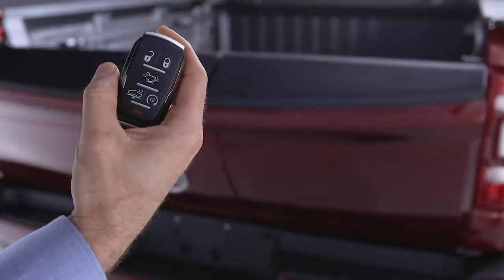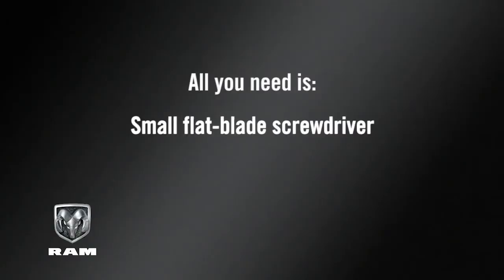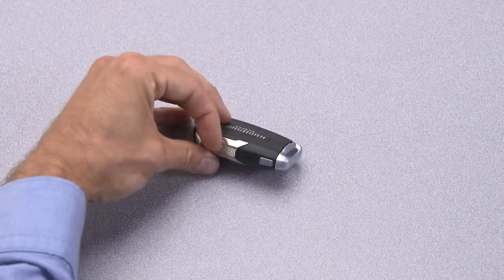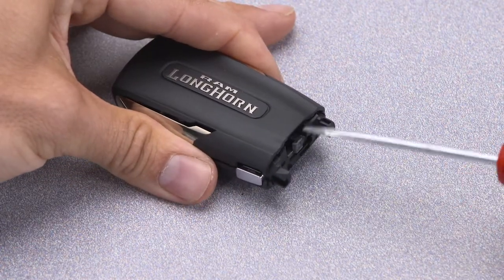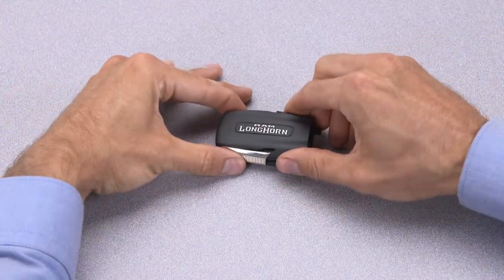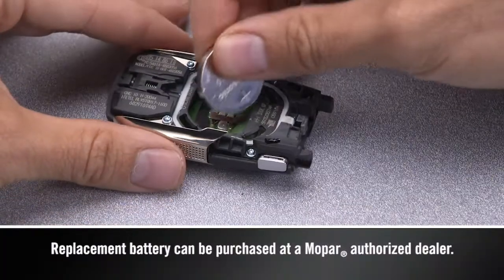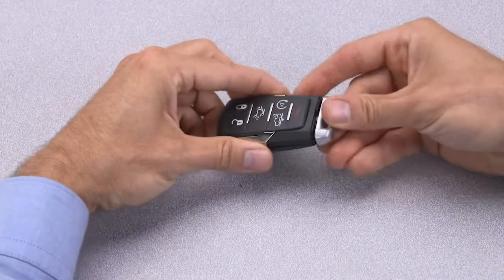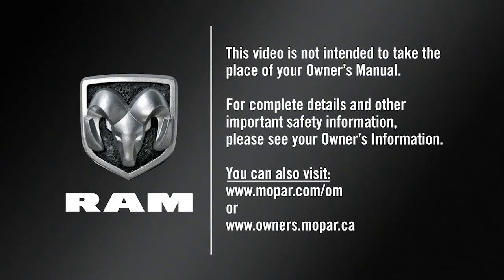Key Fob Battery Replacement | How To | 2021 Ram 1500 DT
If the battery in your 2021 Ram 1500 DT's key fob stops working, it may need a new battery. Learn how to replace it here.

Transcript

[music playing]

No battery lasts forever, and that includes the one in your key fob. But fortunately, replacing it is easier than you think. All you need is a small flat-blade screwdriver and a new battery – in this case, a CR2450 3-volt.

First, push and hold the mechanical release button on the side of the fob, and remove the emergency key.

Insert a flat-blade screwdriver into the gap on each side of the emergency key slot. Carefully pry both sides to open the cover slightly.

Using your fingers, separate the case. Then use the screwdriver to pry out the old battery.

[text on screen] Replacement battery can be purchased at a Mopar authorized dealer.

[voice over] Insert a new battery with the positive pole facing up… put the case back together… and snap it shut.

Now, just reinsert the emergency key, and test the key fob by pressing a button. If the LED light blinks, you’re good to go.